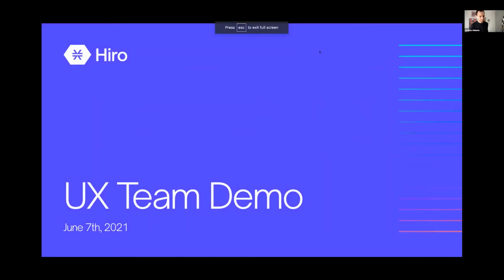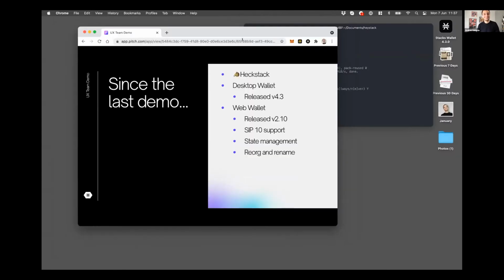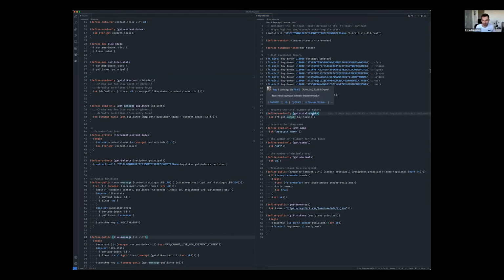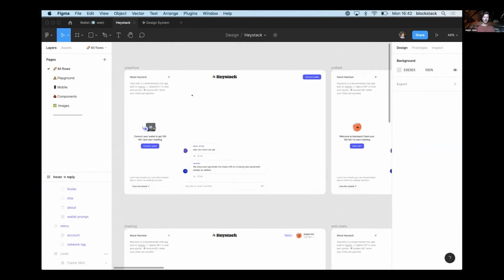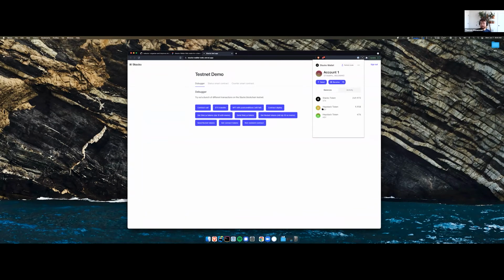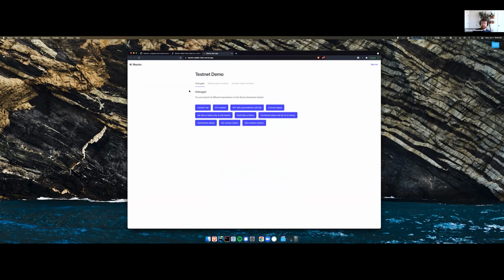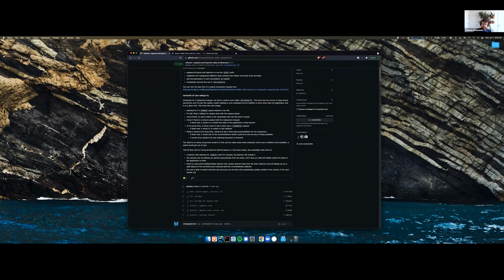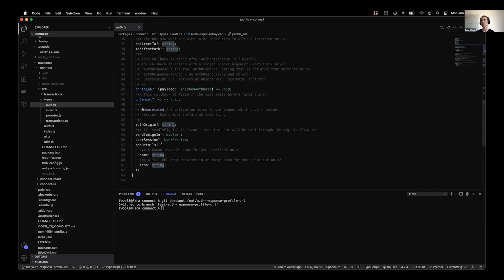UX Team Demo Day | June 7, 2021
UX Team Demo Day on June 7, 2021, led by Andrés Galante, Engineering Manager at Hiro.

This session showcases:
* UX team Hackathon: Heckstack! a demo app

* Desktop Wallet
- Released v4.3

* Web Wallet
- Released v2.10
- SIP 10 support
- State management
- Reorg and rename